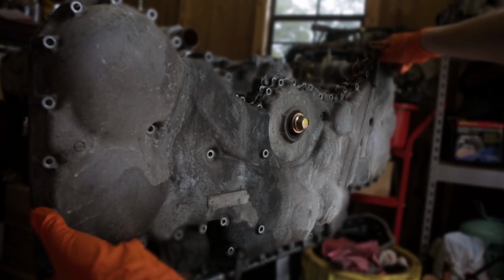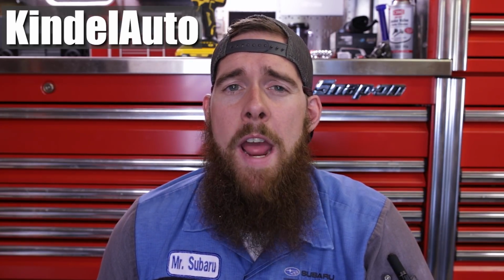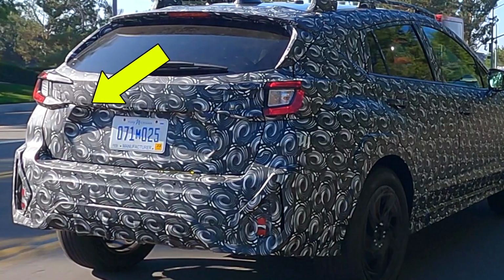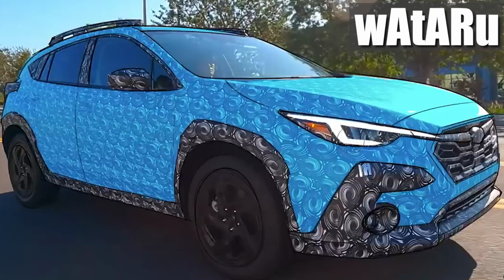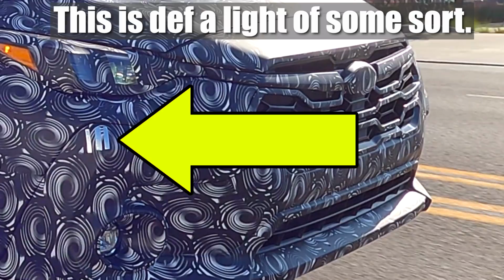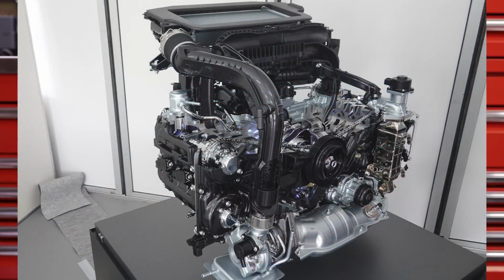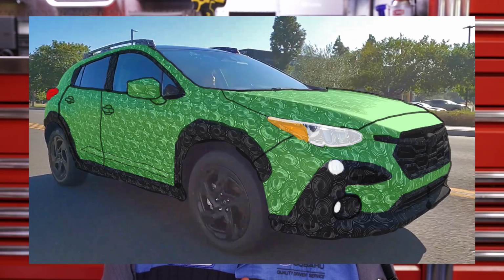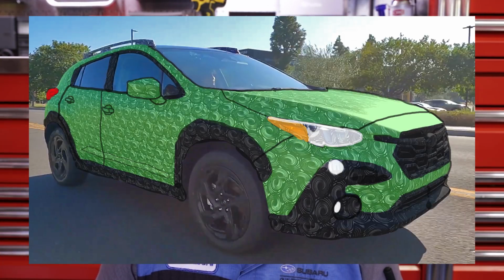Subaru News: The All New 2023 Subaru Crosstrek - HUGE LEAK!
Clips from KindelAuto and wAtARu YT channels